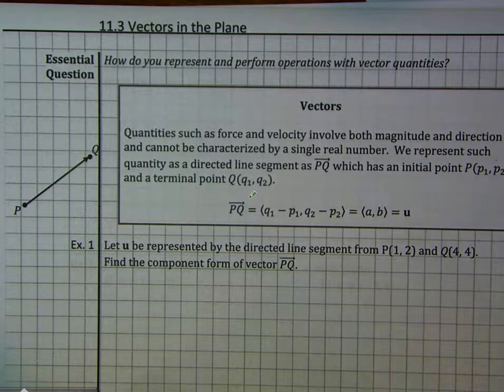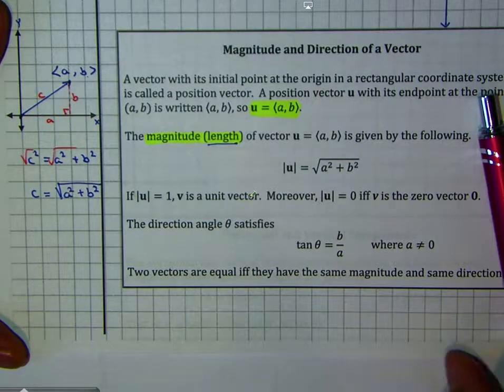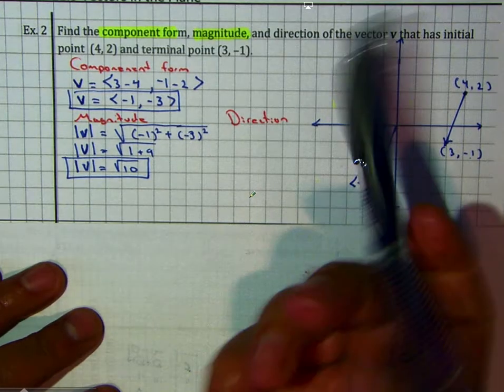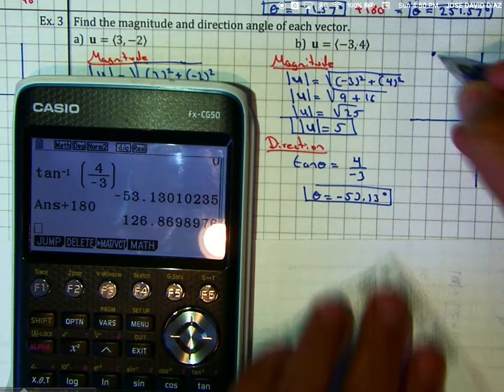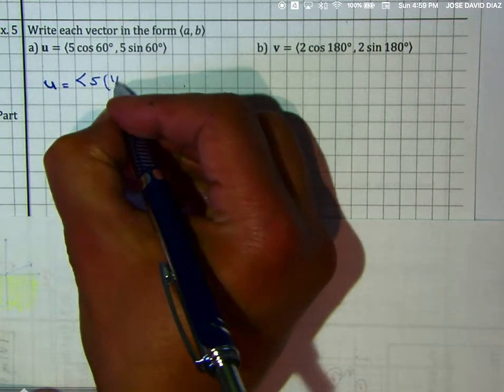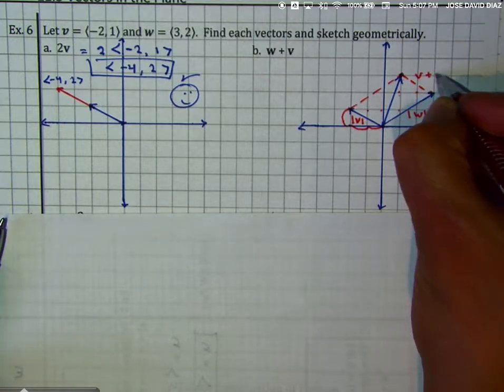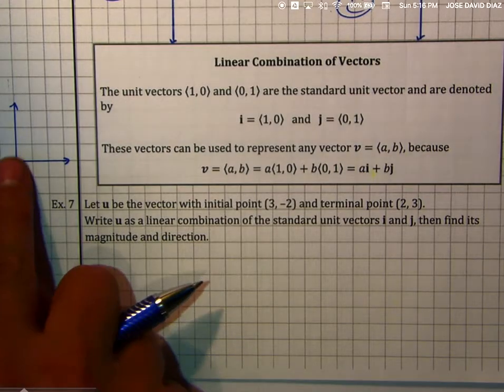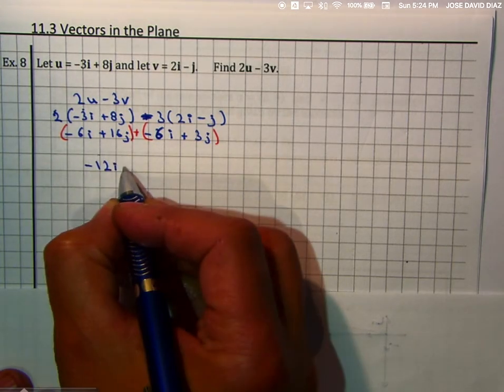PreCalc - 11.3 Vectors in a Plane